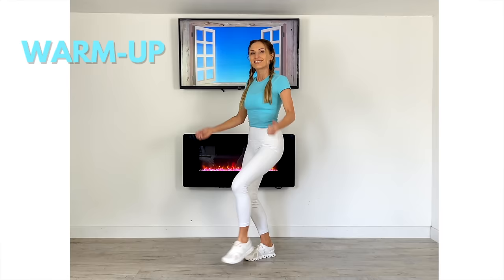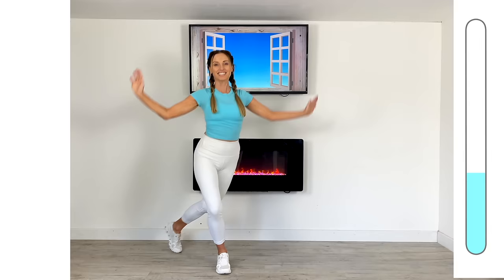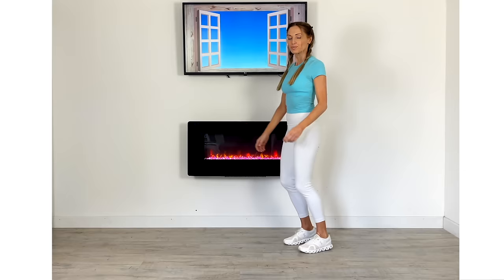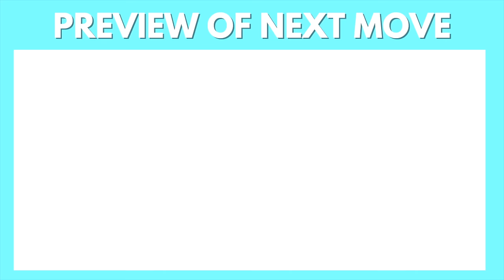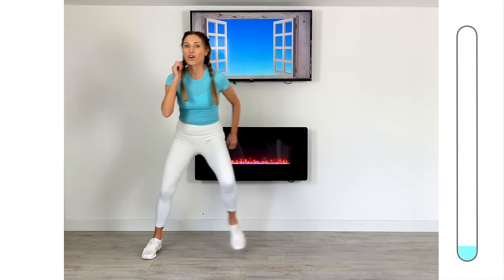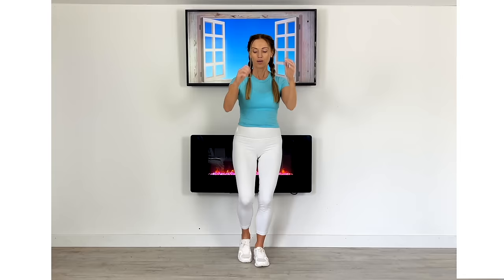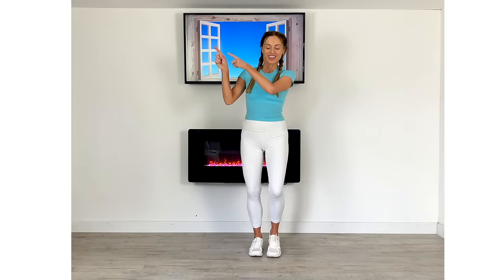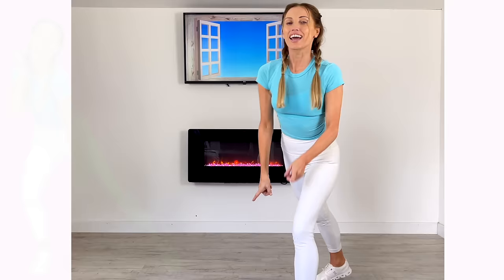20 Minute Full Body Workout at Home to Lose Weight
Join me for this 20-minute Full Body Workout and let`s burn some calories while doing some fun new moves that help with weight loss.  This is a low-intensity cardio workout that is designed to burn calories burns and help with weight loss! This is an easy-to-follow cardio workout you can easily  follow at home :
- low impact
- steady state cardio
- weight loss
- calorie burning
- all standing
- no jumping
- no equipment
 - knee friendly